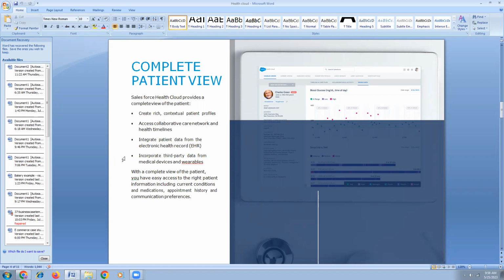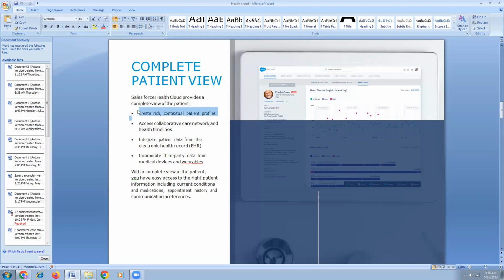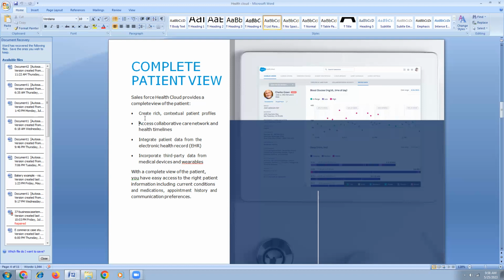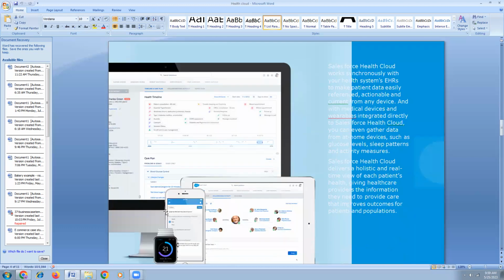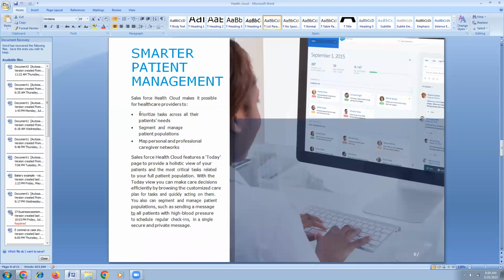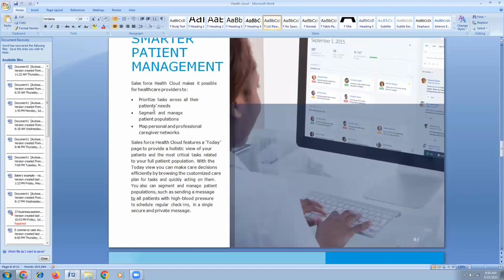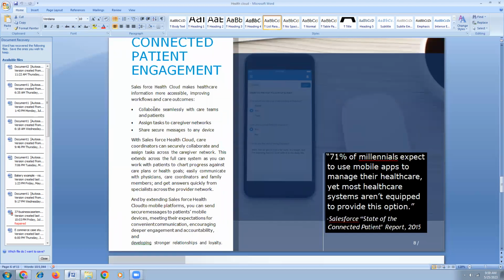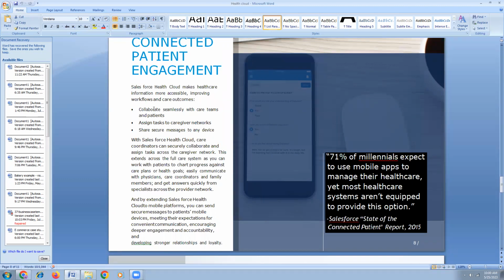sales force training - Health cloud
This video will provide an overview on Health cloud which is a part of sales force, If you have any queries as well as training requirements please reach us at : , 91+ 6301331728 (whatsapp)